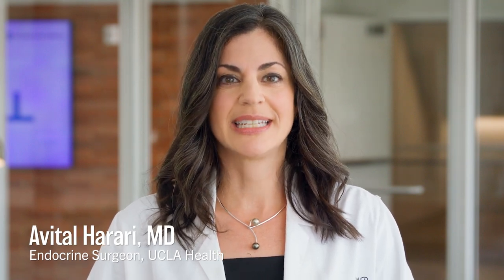Adrenal Nodule or Mass Found on a Scan | UCLA Endocrine Center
Imaging has gotten better over the years — doctors find more adrenal nodules and masses than ever before. These masses, called adrenal incidentalomas, occur in about 7 percent of people by age 70. Most are noncancerous and don’t cause problems, but some lead to serious disease. Treatment is required if the masses are cancerous or make too many hormones.

To find out if the mass is cancerous, doctors usually order a special CT scan. This scan shows the size, density and borders of the tumor. Cancerous tumors are usually bigger than 6cm, are dense and have irregular borders. While rare, some cancerous adrenal tumors are smaller than 6cm, so it’s important to consider all of the tumor’s characteristics.

Surgery is often recommended to treat adrenal incidentaloma, says endocrine surgeon Avital Harari, MD. If you choose not to remove the mass, it’s important to have close follow-up with regular imaging and labs to see if the mass changes, which happens in about 20 percent of patients.